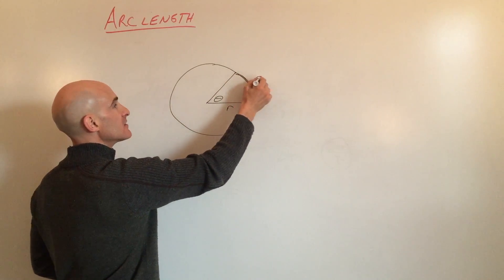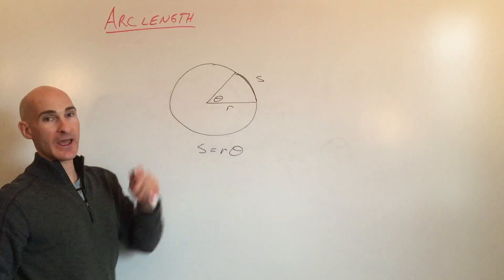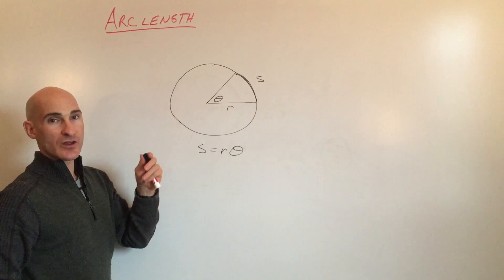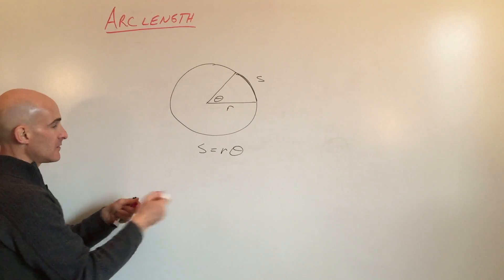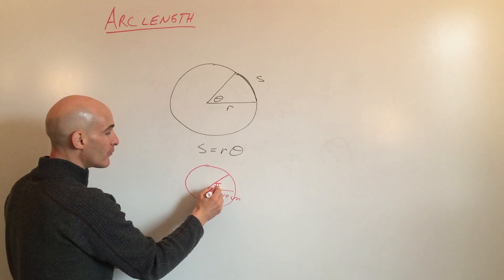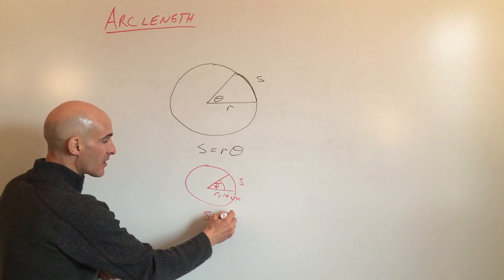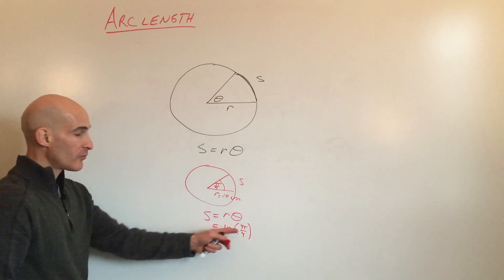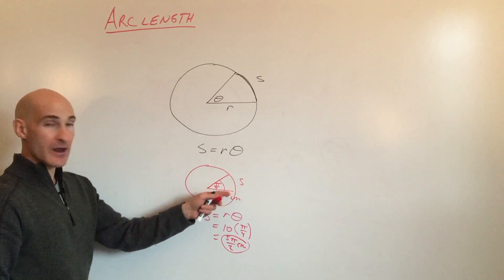Arc Length (Formula)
Learn how to find the arc length in a circle using radian angle measures in this free math video tutorial by Mario's Math Tutoring.

Timestamps:
00:00 Intro
0:26 Formula for Finding Arc Length Using Radius and Central Angle in Radians
0:51 Example 1 Find Arc Length Given Radius 10 cm and Central Angle Theta pi/4
1:41 Example 2 Find Central Angle Given Radius 12 cm and Arc Length 8 cm